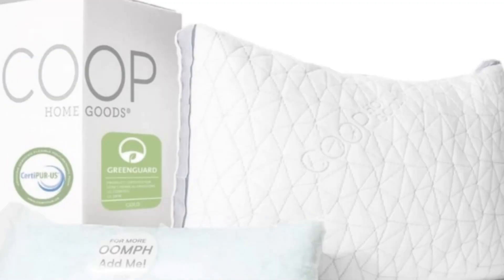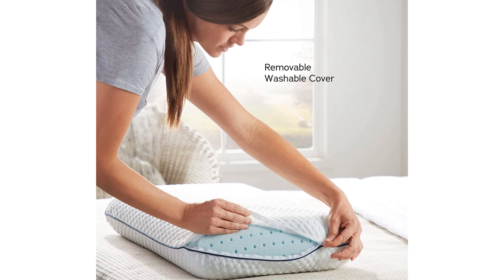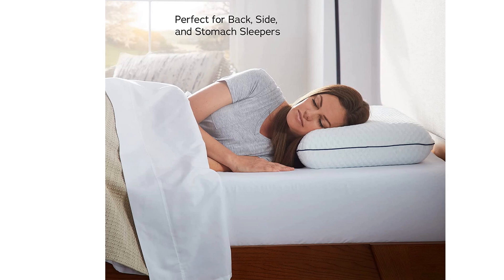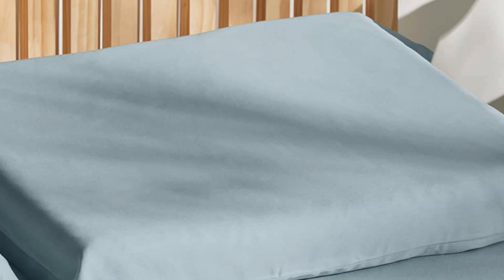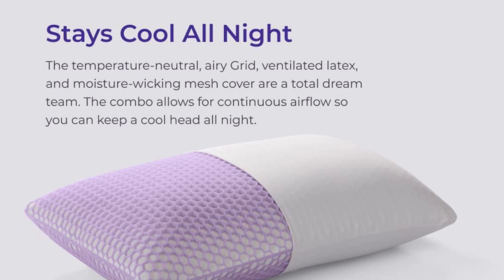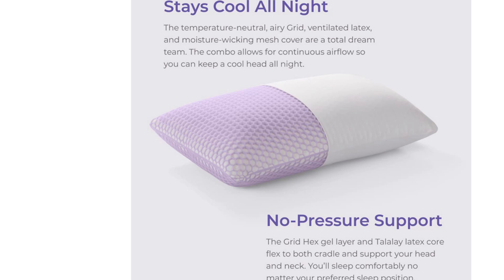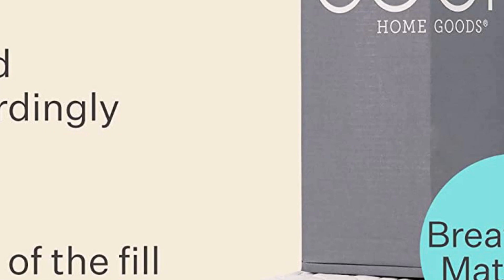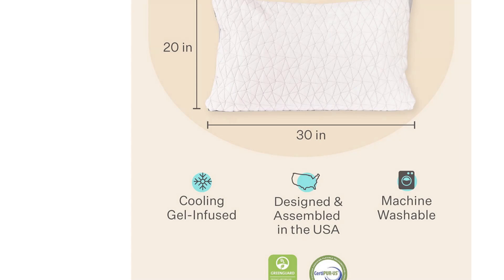Top 5 Best Cooling Pillows Reviews in 2024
In This Video, I Listed the Top 5 Best Cooling Pillows 2024, You Can Check Out the Latest Price or Purchase in the Description Below!

06.8H TPE pectin cooling summer pillow Double-sided honeycomb cooling pillow

05.Customized Size 100% Down Pillow

04.Memory Foam Pillow Long Lasting Comfort Premium Gel Cooling Pillow

03.Adjustable Fill Kapok Pillow, Luxury Cooling Pillow

02.Memory Foam Pillow Long Lasting Comfort Premium Gel Cooling Pillow

01.LILYSILK 100 Silk Filled Pillow